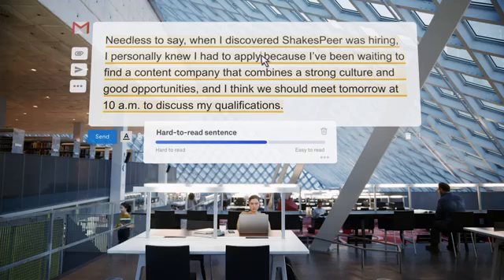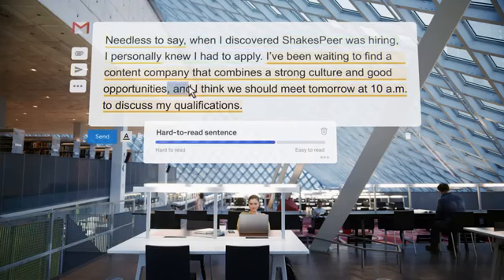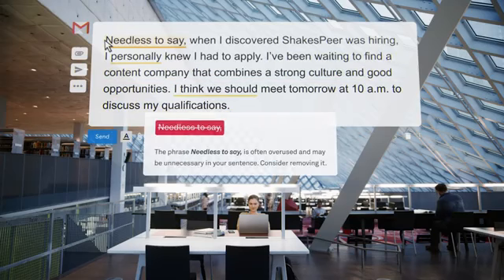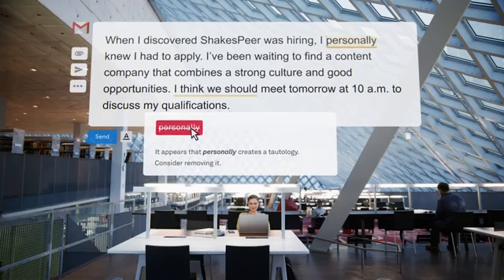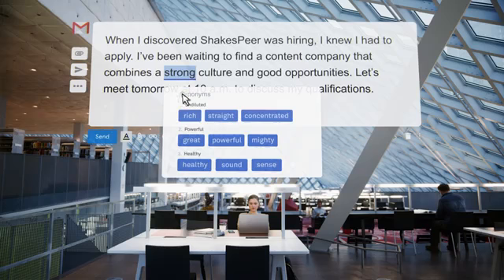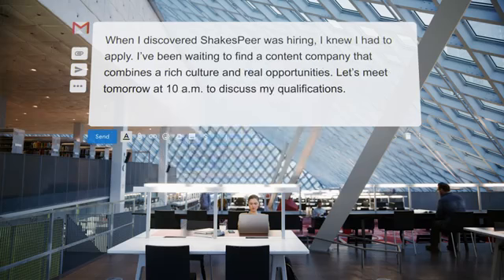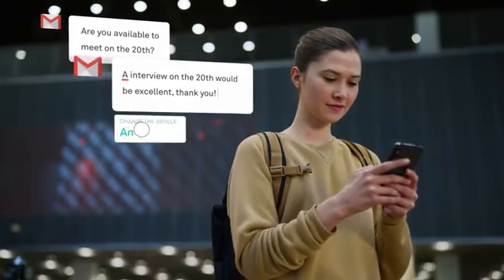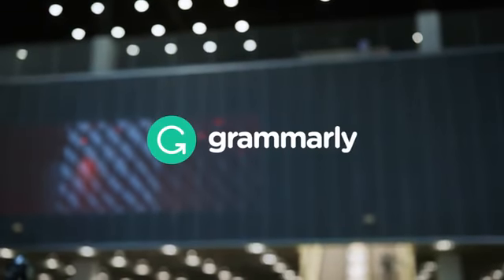How to correct automatic grammer in paragraph | Ali Tv channel Official